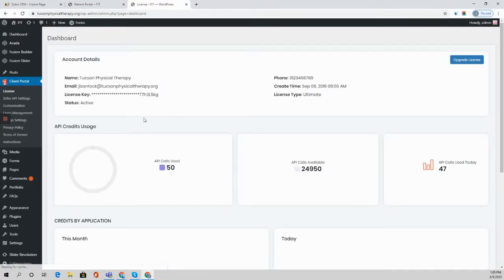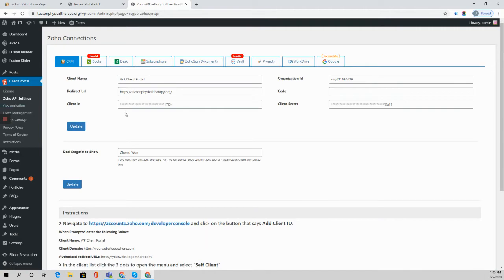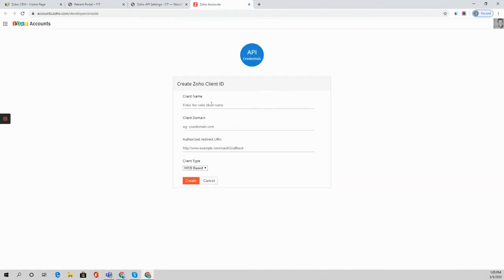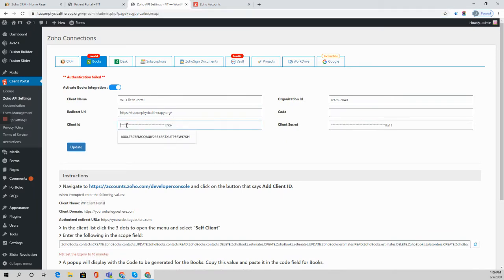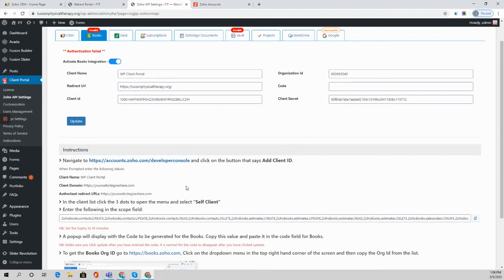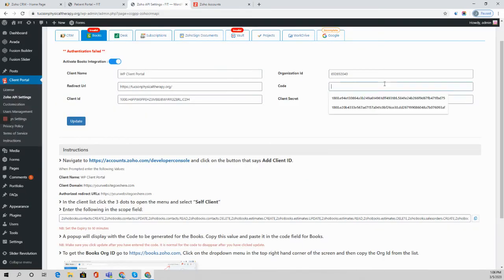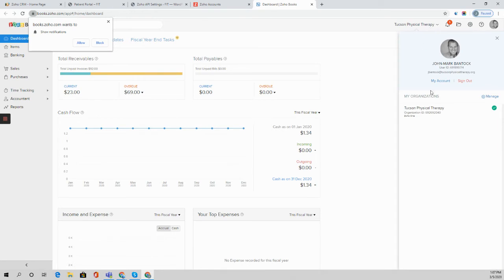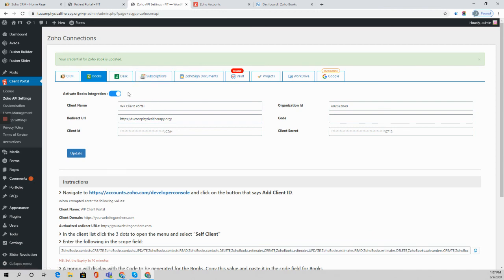Zoho Wordpress Plugin - Connecting your Apps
Quick run-through on how to connect your apps to the WordPress Plugin Client Portal for Zoho.